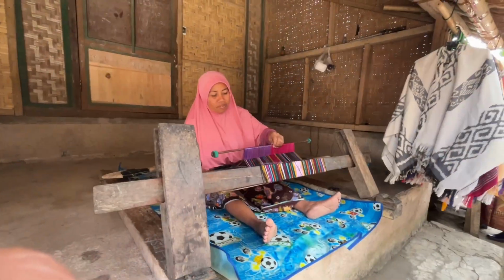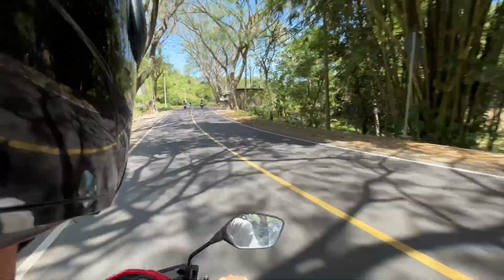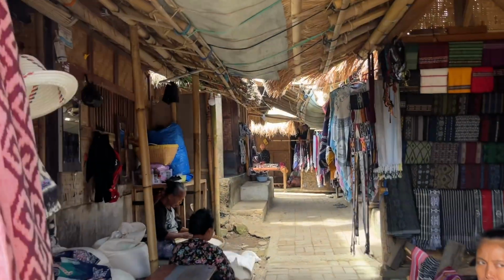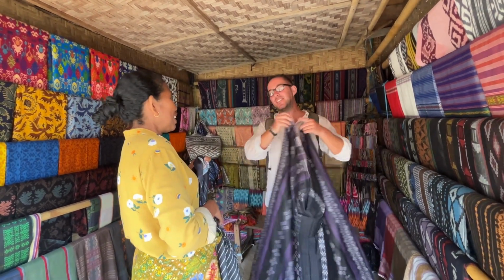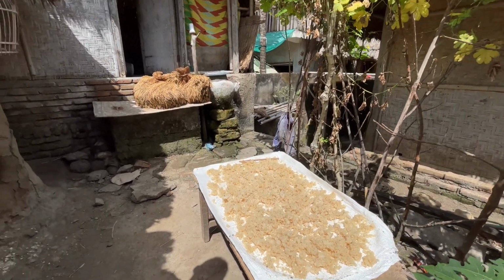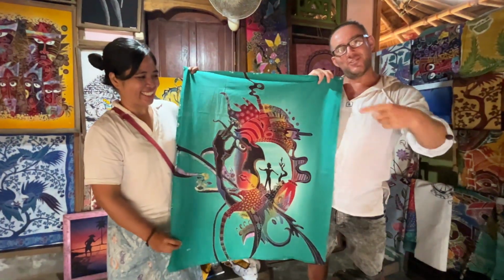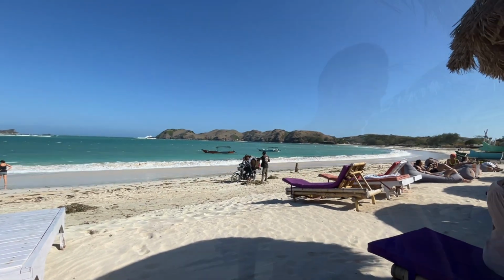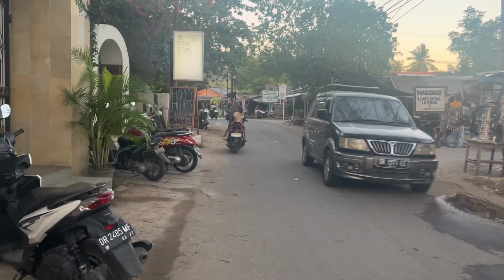Lombok Sade Village, north to south road trip, Tanjung Aan beach, Lombok, Indonesia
Today is our third day in Lombok and we’ve woken up bright and early to get on the road as soon as possible (after a little dip in the pool) to drive all the way south. If you’ve seen our last video you’ll know we’re leaving Nipah beach which is north west Lombok and will be driving south down to Kuta. As so often we had no idea what to expect of the roads but the super smooth and clear roads of north west Lombok most definitely followed through all the way south. If you’re thinking of making this journey be advised that once you go inland, if you want the faster route like us you will be around 45min driving on the motorway, which is split for motorbikes on the left and cars on the right. We didn’t see the sign therefore quickly got to a semi halt by the police directing motorbikes on to the correct lane, after that it was smooth sailing. Though it was windy and fast so on a small scooter not the most relaxing drive.
We made it to Sade village for a welcome stop and coffee (Mini Mart) after 1.5 hrs drive. This village came recommended by a friend originally from Lombok and we’re so glad we stopped. It was so interesting to see how the Sasak tribe still lives and maintains their culture and the fabric weaving traditions amongst other things, even if this village in particular is a little touristy it helps them out by selling the beautiful items.
We continued our drive down to Kuta, quickly checked in and dropped our bags off then followed onwards to Tanjung Aan Beach for Gado-Gado lunch. This beach had beautiful clear water but was a little noisy and touristy for our liking, so far we much preferred the beaches we’ve seen north-west of the island like Nipah and Pandanan beach. We also went to Kuta beach but did not like that one at all.
There seem to be other very beautiful beaches along the south coast, which we meant to spend the following day exploring however we found out that in the south west area there is a small cluster of islands called the secret Gilis so we decided to plan for an early morning 2hr drive to get there for some more exploring…which we’ll bring in the next video.

Places visited
Nipah Pool Villas & Restaurant
Desa Sade Village
Sammy Homestay
Tanjung Aan beach
Kuta beach